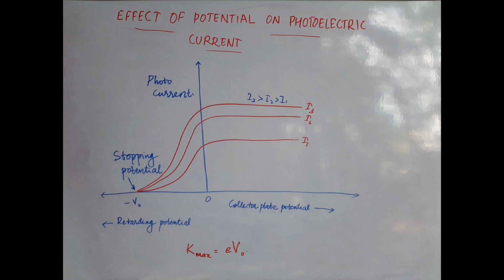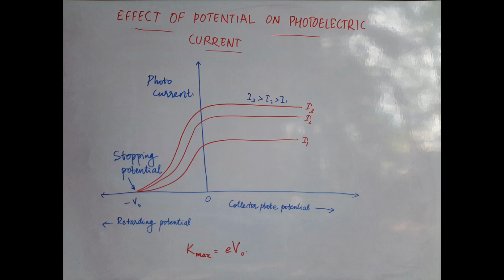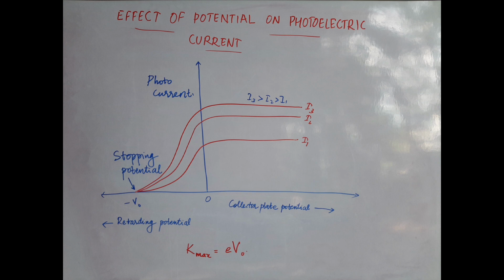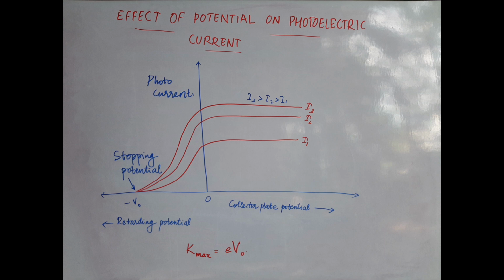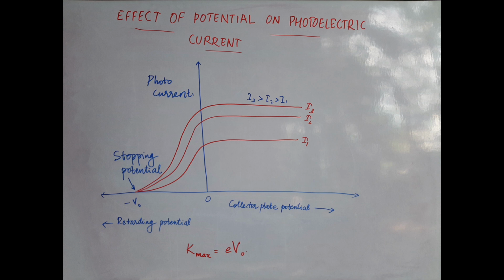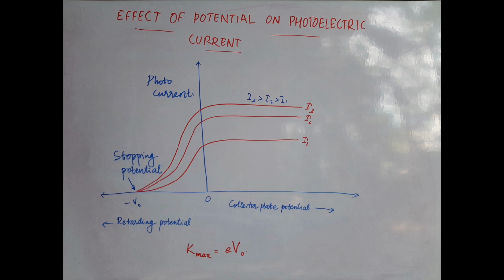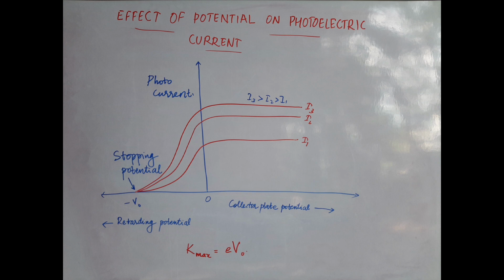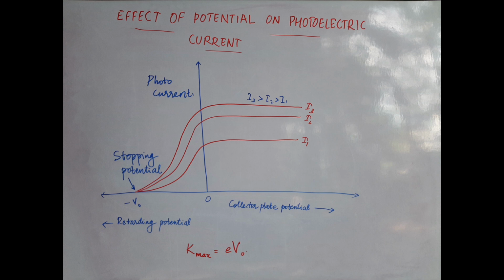English effect of potential on photoelectric current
ncert Physics XII dual nature of radiation and matter 11.4 experimental study of photoelectric effect 11.4.2 effect of intensity on photoelectric current explained in English